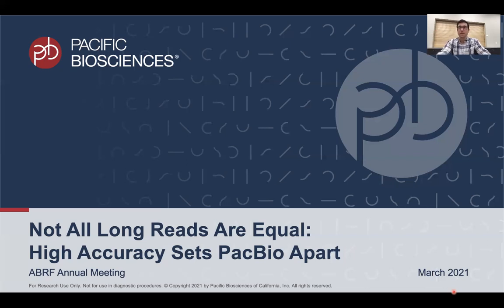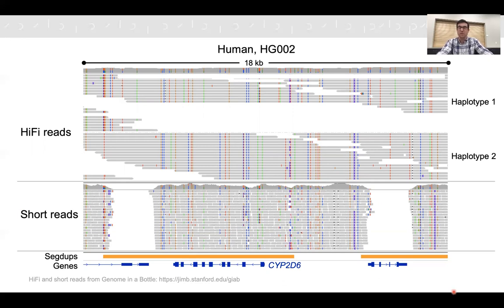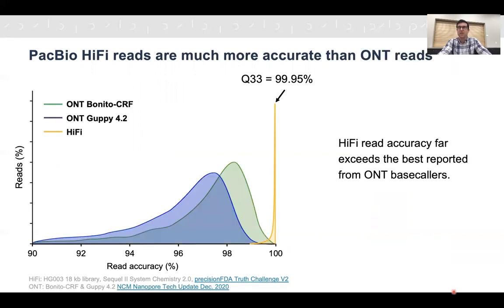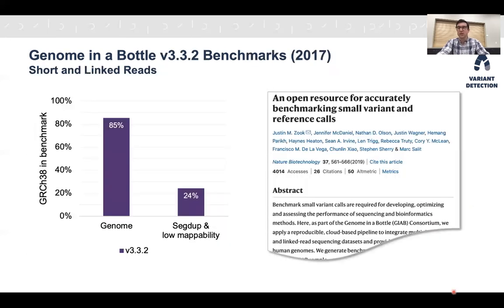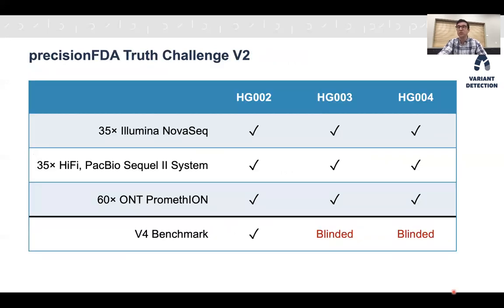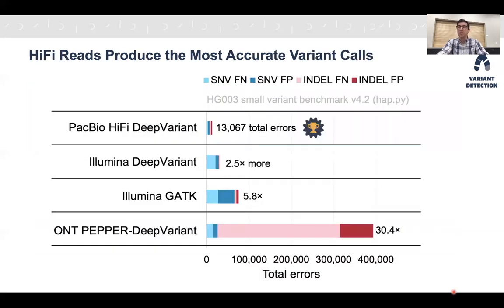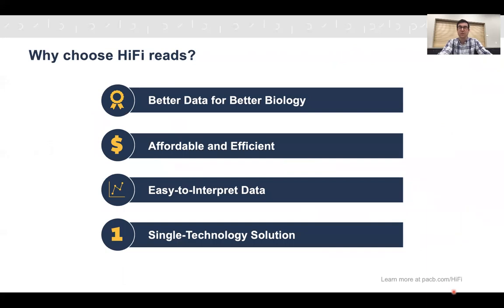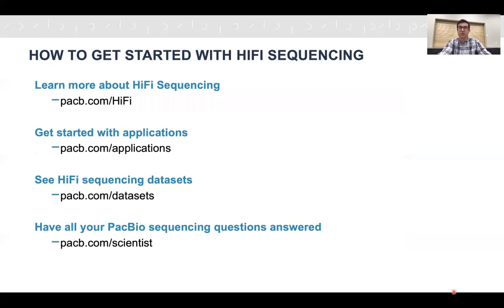Not All Long Reads Are Equal – High Accuracy Sets PacBio Apart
In this talk, Aaron Wenger from PacBio uses industry examples to describe how using highly accurate long-reads, or HiFi reads, provides the most comprehensive result, giving you greater than 99.9% accuracy, up to 25 kb long.